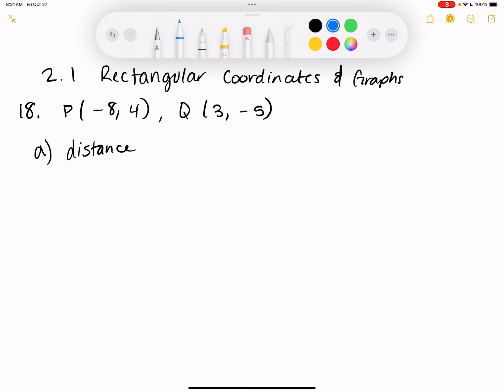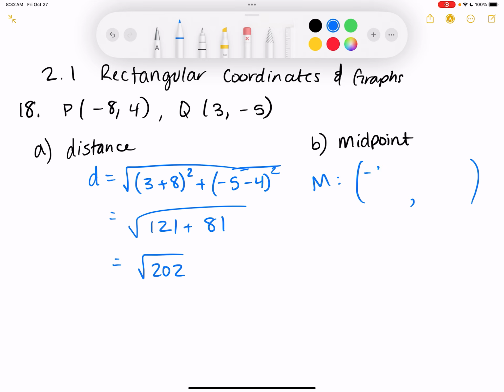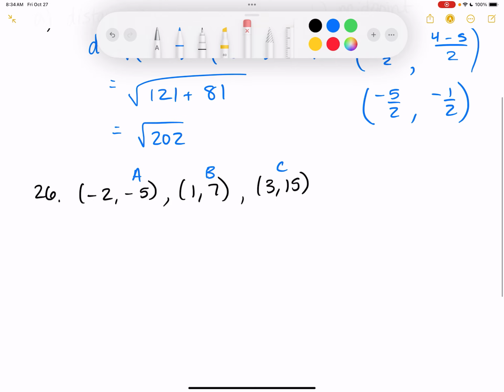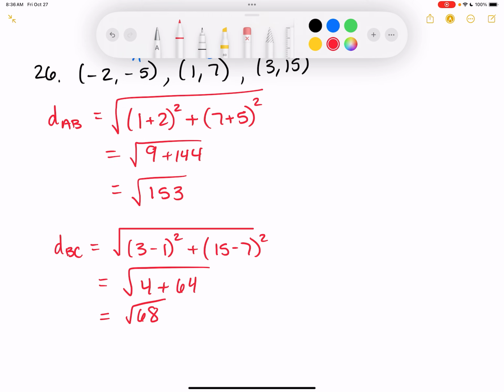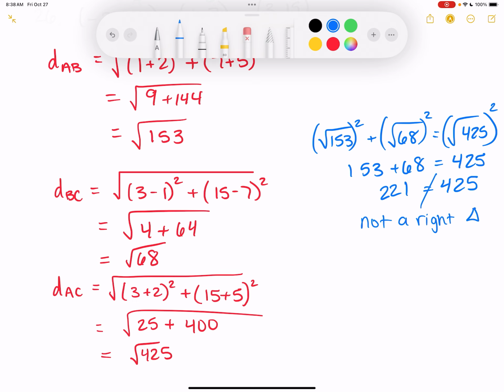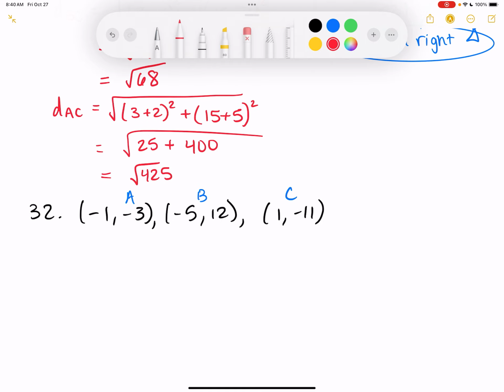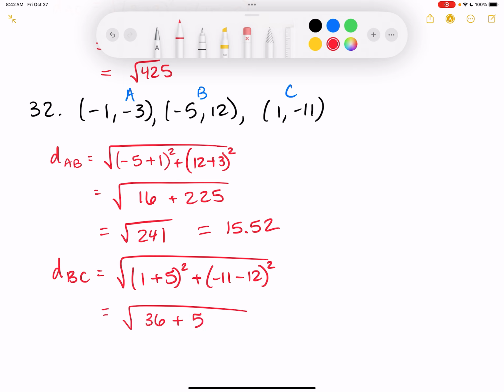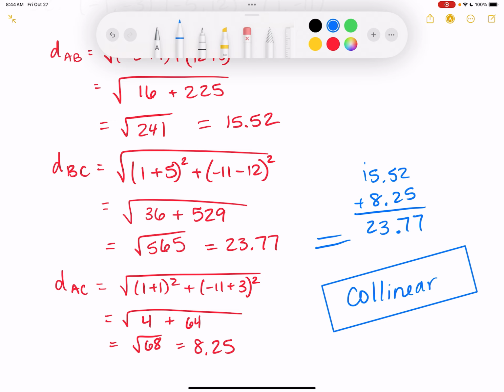College Algebra 2.1 Rectangular Coordinates and Graphs examples